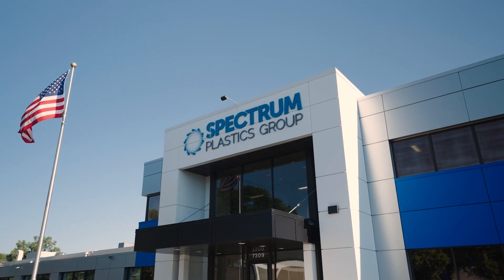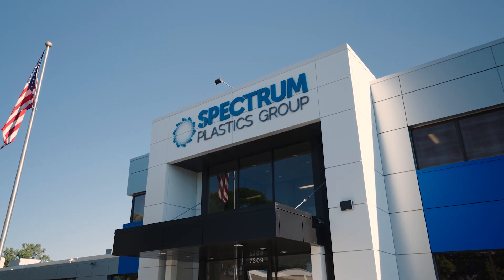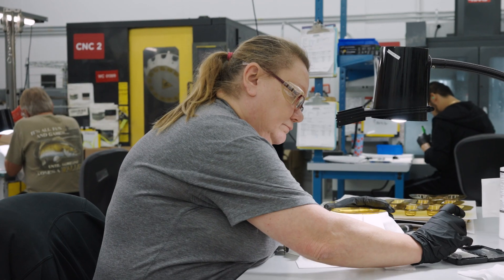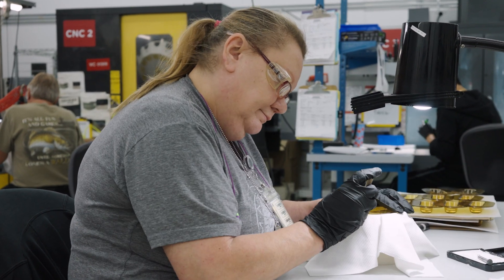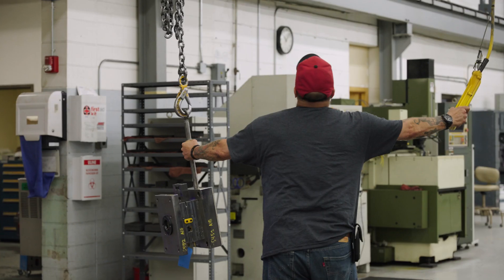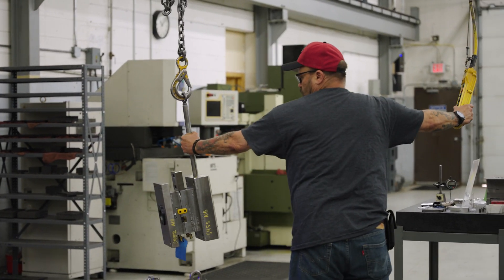Spectrum Plastics Group Minneapolis: Engineering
Watch this video to hear from Angela Hu – our Sr Engineering Manager in Minneapolis, MN. Angela and team are responsible for new product development. In this video, Angela talks about how her team handles new product introduction and how they work closely with customers from concept and inception to commercial manufacturing.